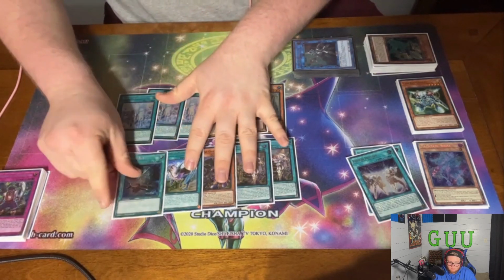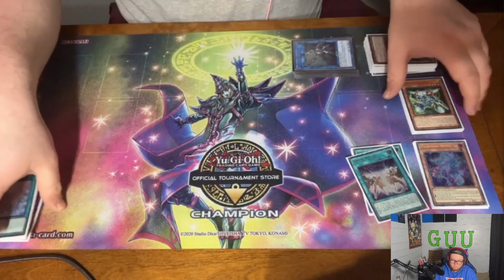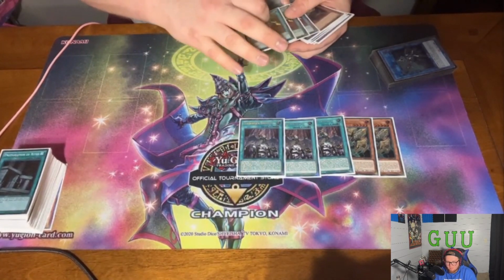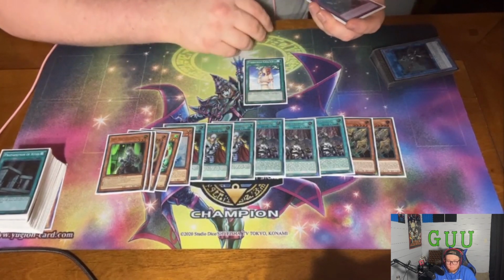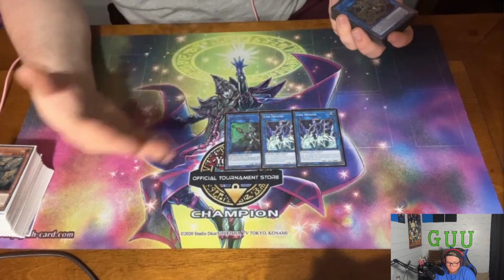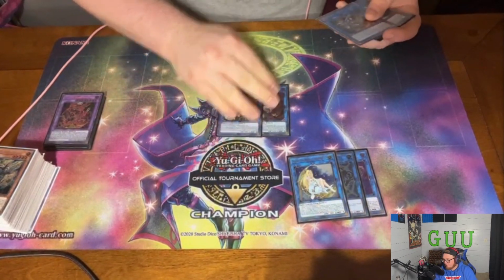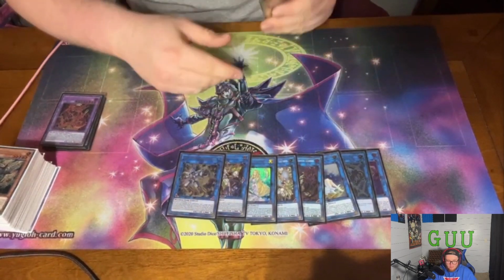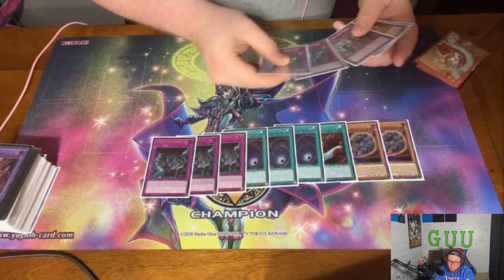60 CARD ELDLICH CYBERSE! Aaron Levy FIRST PLACE OTS tournament Deck Profile!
Thank you guys for stopping by and leaving a like and a comment! Everything we do is for your entertainment! and to make sure you have what you need to CLAP your opponents and send them to the shadow realm! ______________________________________________________________________________________________